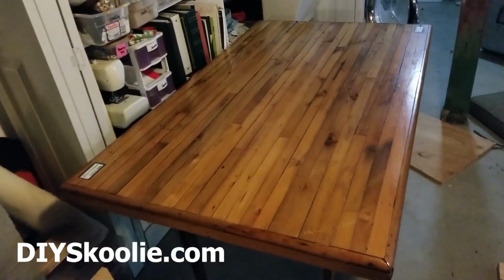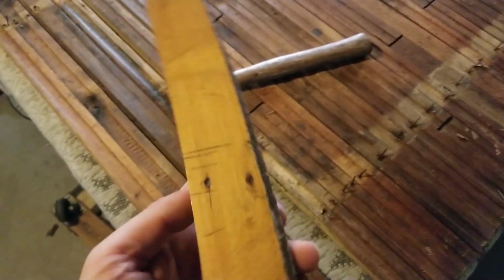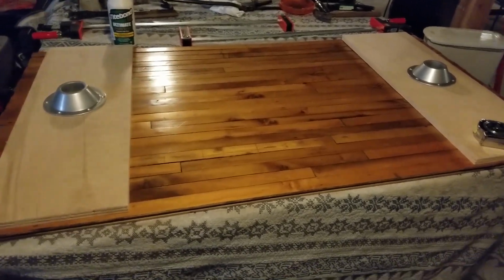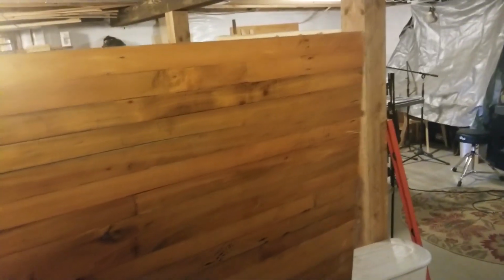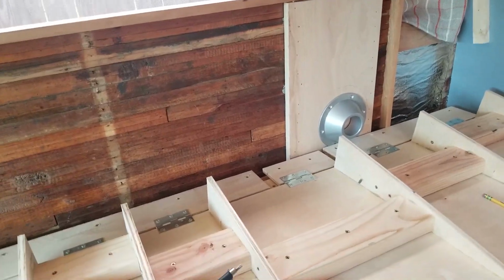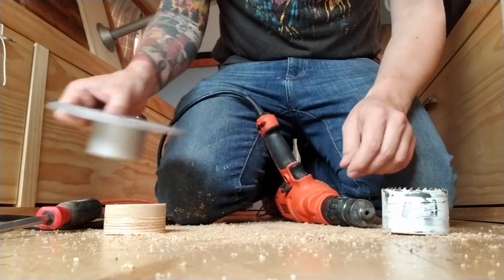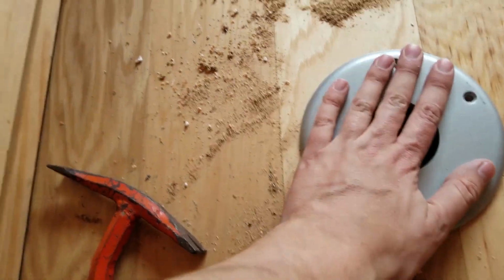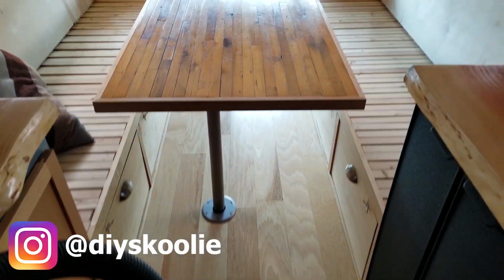Conversion Video 52: Galley Table from Salvage Shop Table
This table was salvaged by Second Use Building Materials in Seattle.  It was a beat up, rickety shop table, but had a nice top.  I thought it would be perfect to re-purpose for bus life.  In order to do that, though, it needed to be adapted for my needs.  That meant basically tearing it apart and rebuilding it better.

Key Components in this Video:
RV Table Legs
Titebond Wood Glue
Hole Saw